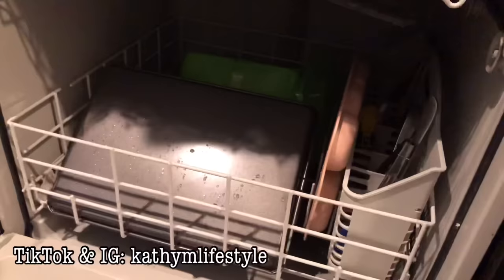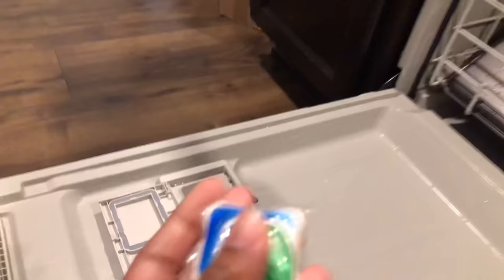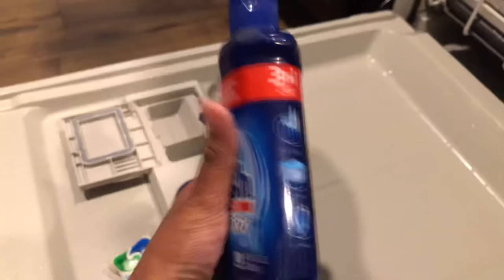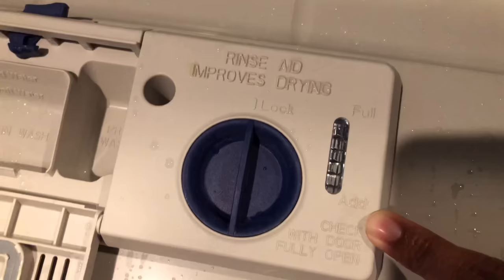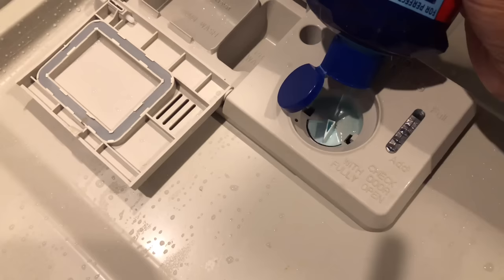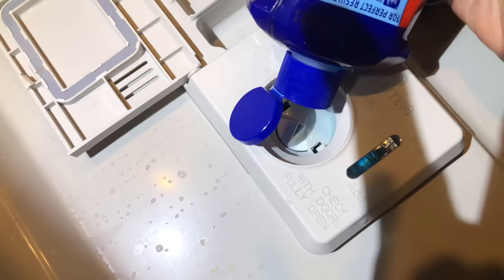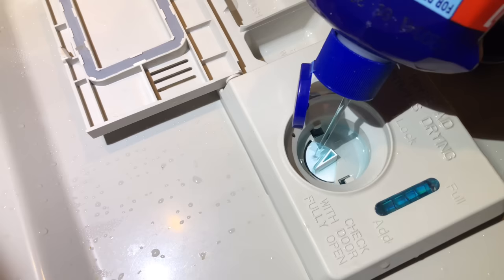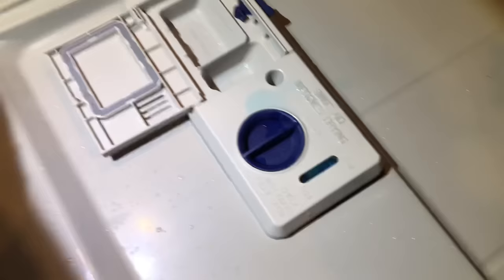how to fill rinse aid dispenser in whirlpool dishwasher! whirlpool dishwasher user guide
how to fill rinse aid dispenser in whirlpool dishwasher

Is dishwasher rinse aid necessary in a whirlpool dishwasher? Do you know how to properly fill up your whirlpool dishwasher with rinse aid? In today's video, I will share with you why I use rinse aid and how to properly put it into your whirlpool dishwasher. I hope you like my newest dishwasher video :)